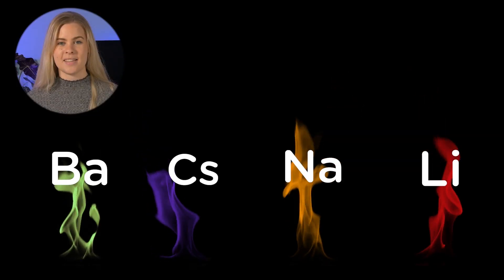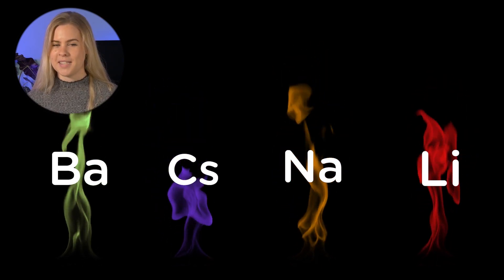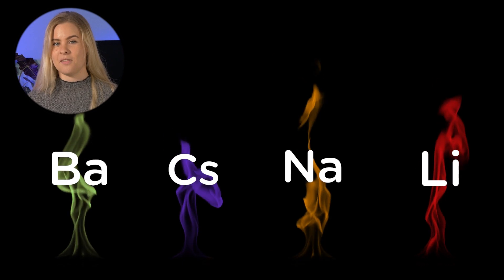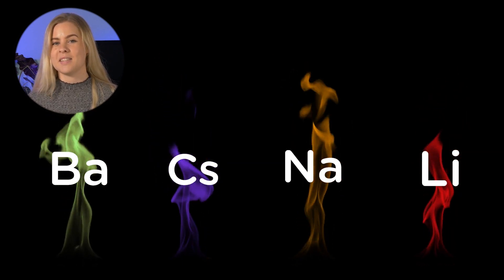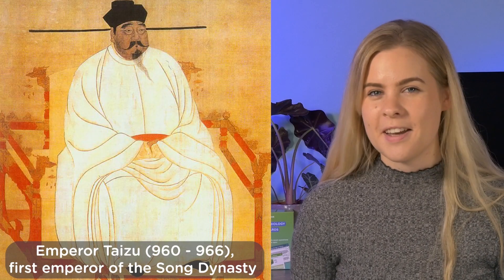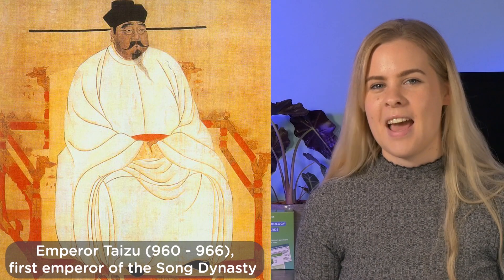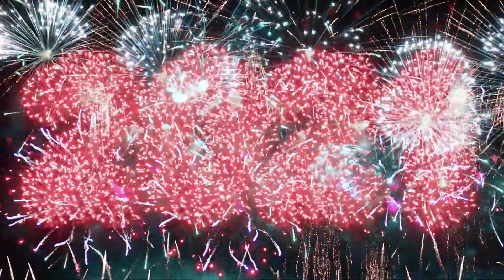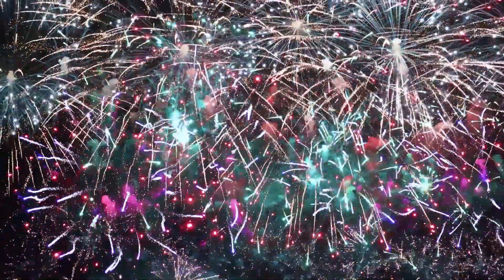A-Level Chemistry: Flame Tests, Fireworks and Atomic Orbitals 🎆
If you studied GCSE chemistry you will know about the flame test, one of the most entertaining and visually aesthetic tests which identifies Group 1 metal ions in a sample. Because of the colours they give when burned these metals have been used to make spectacular firework displays, but do you know exactly how these colours are produced?

To download the A-Level chemistry cheat sheet for FREE follow this

For help with your course content check out the SnapRevise A-Level chemistry videos